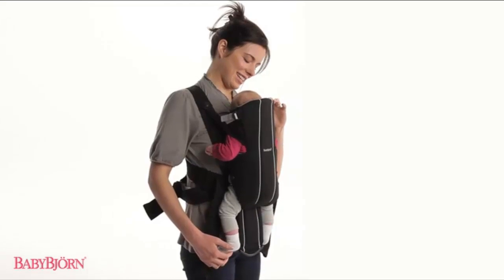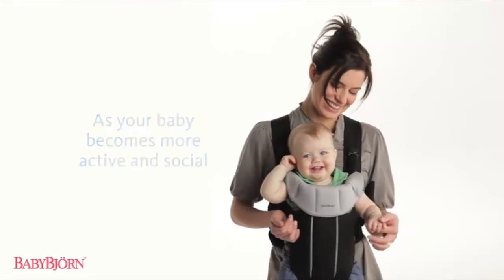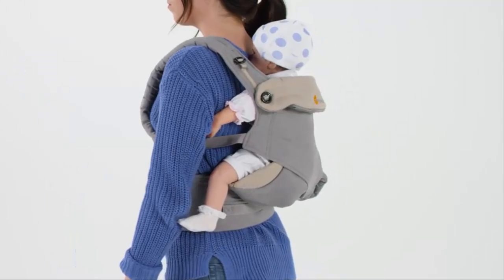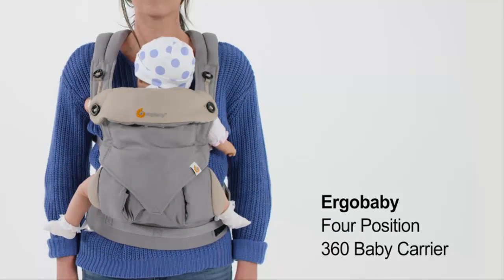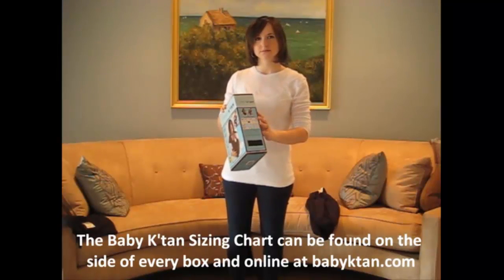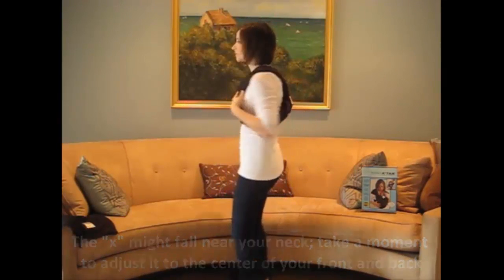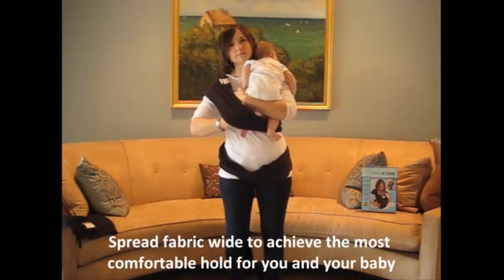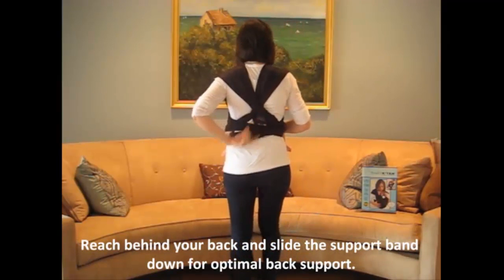Top 5 Best Baby Carriers Reviews In 2020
Are you searching for the best baby carriers? Watch this video about Top 5 Baby Carriers For Newborn And Growing Babies.

Here you can find the links for the products. Check them for further information and reviews from Amazon !!

1. BABYBJORN Baby Carrier Original

2.Ergobaby 360 All Carry Positions Award-Winning Ergonomic Baby Carrier, Grey

4.Moby Wrap Baby Carrier for Newborns

5. Baby K'tan ORIGINAL Baby Carrier, Black, Small

►► Unlimited 16,000 kid-friendly books, videos, and apps on Amazon
►► Amazon’s Baby Registry
►►Best Deals Today
►►Best Baby Product
►►Best Baby Toys

I hope that you have enjoyed the video if you will be sure to give it a like, if you’re new to the channel consider subscribing and most importantly be sure to have a good day!

Mybabyzone is a participant in the Amazon Services LLC Associates Program, an affiliate advertising program designed to provide a means for sites to earn advertising fees by advertising and linking to Amazon.com. As an Amazon Associate I earn from qualifying purchases.